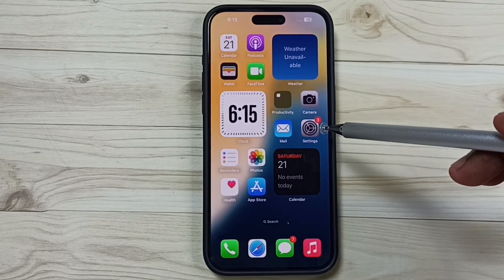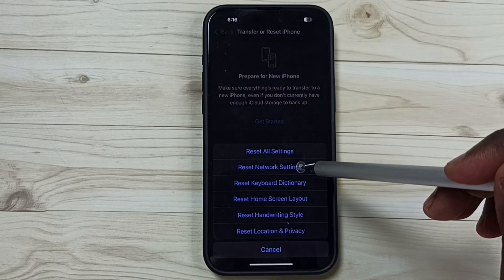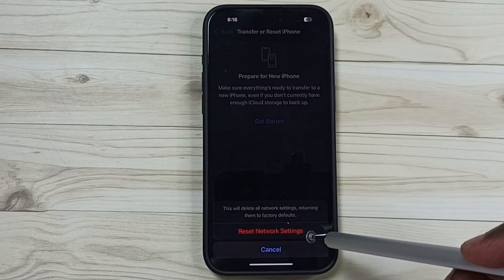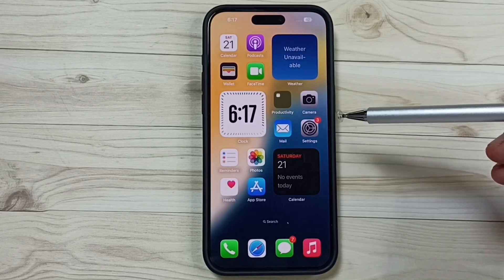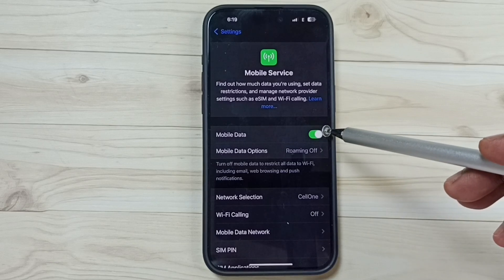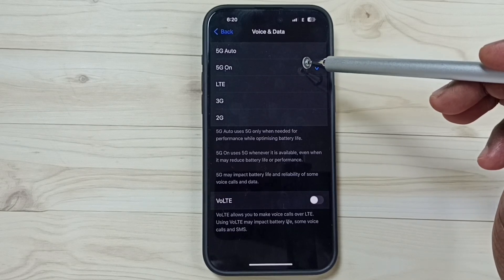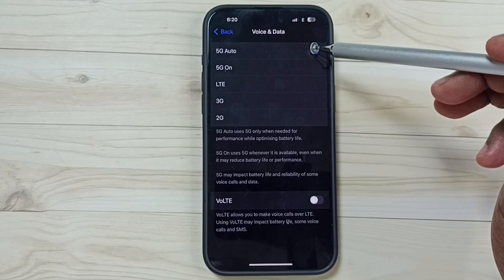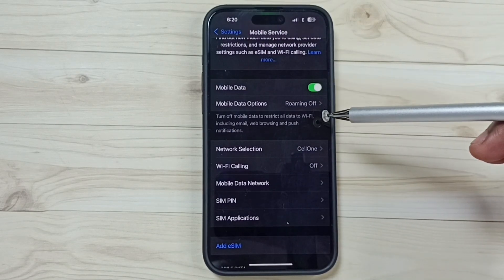How to Fix 5G Not Working Issue on your iPhone 16/16 Pro Max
iPhone 16 5G Settings, 5G Configuration, 5G Setup, 5G hidden settings and features,